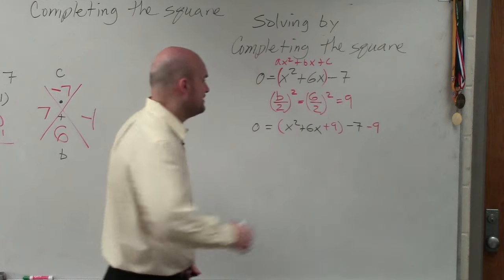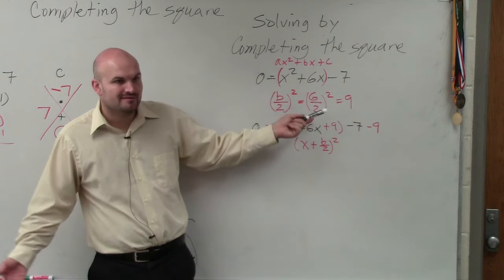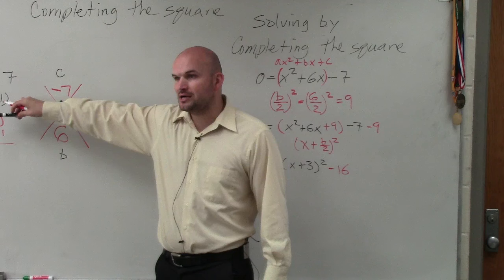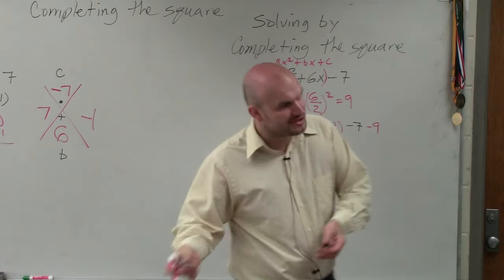Learn how to solve a quadratic using completing the square